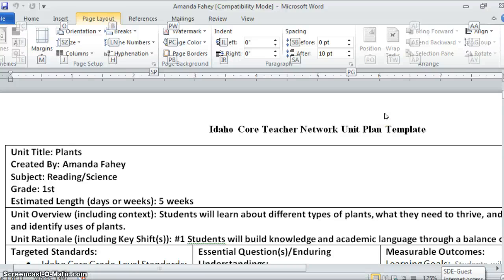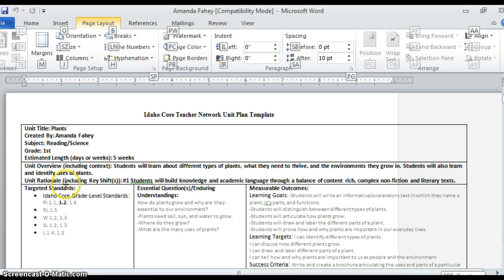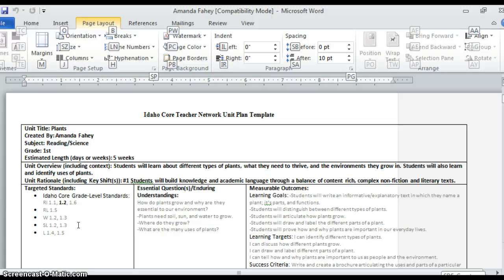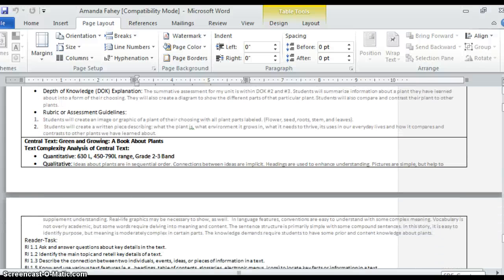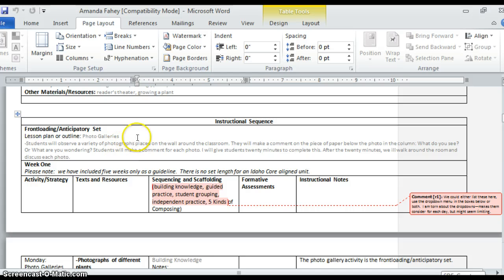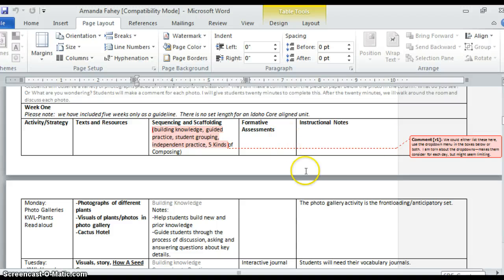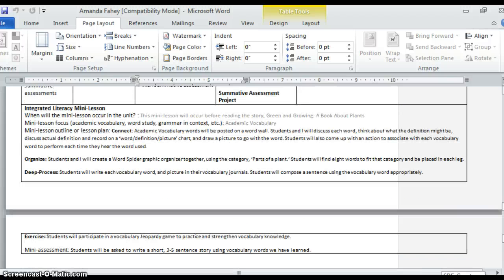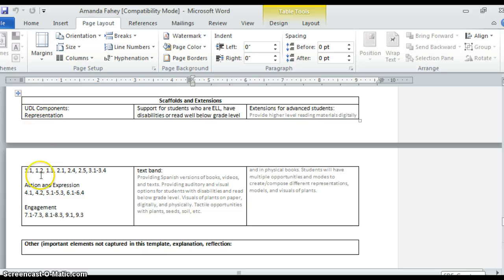Idaho Core Unit Template Think Aloud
An Idaho Core Coach Thinks Aloud about how to fill out a unit template